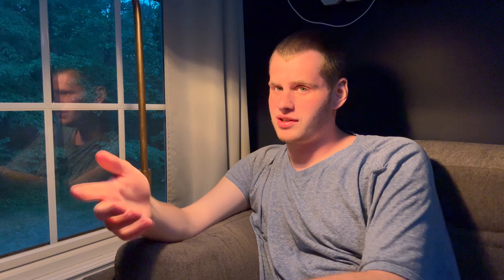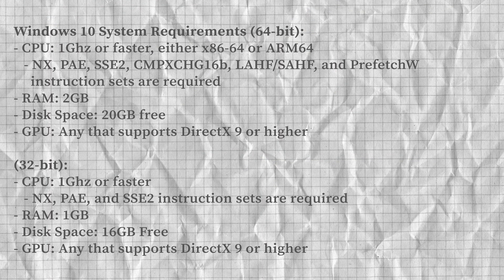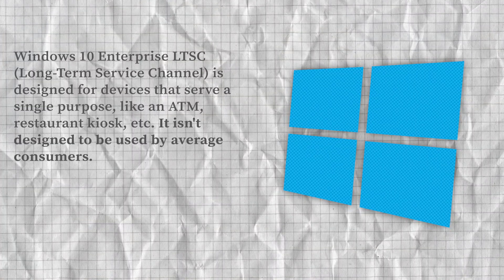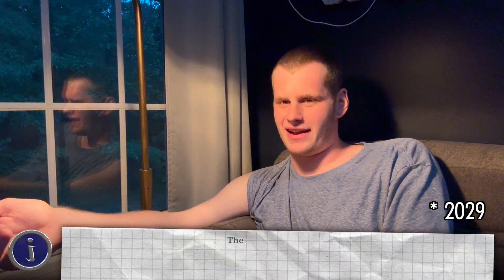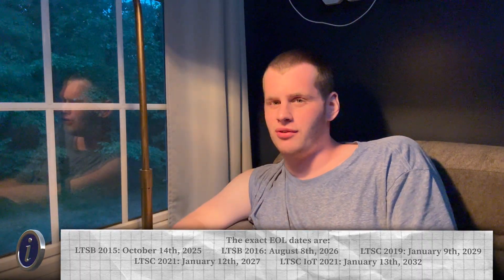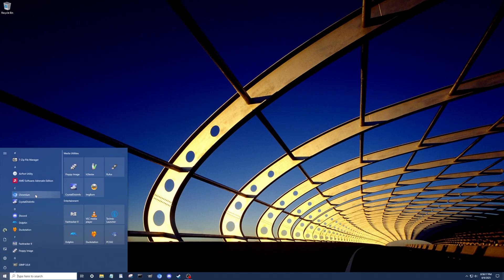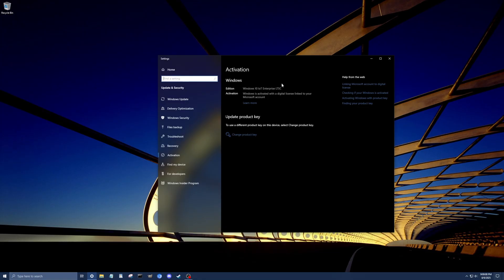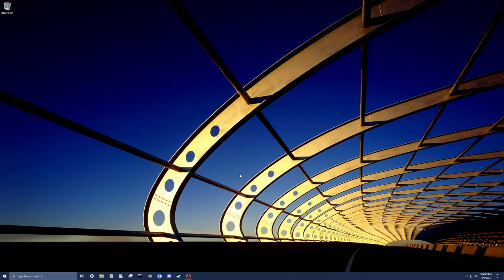Windows 10 LTSC - How is it in 2025?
Good ol' Windows 10, thank goodness there's a version of it that'll last for a good while longer.

Anyways, below is some information you may find useful! :)

1. This is by me! Will release later. :)
2. Shop - Luke Pickman and Jokabi
3. Neonscapes - e s c p
4. Snowy - Luke Pickman and Jokabi

— Attributions —

— Links —

Curious about my music?  Visit my Bandcamp!